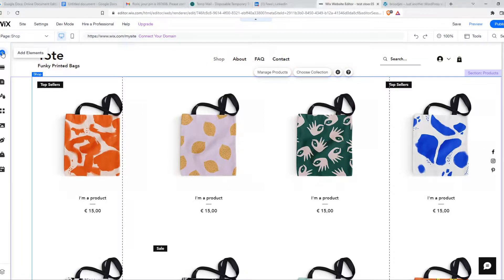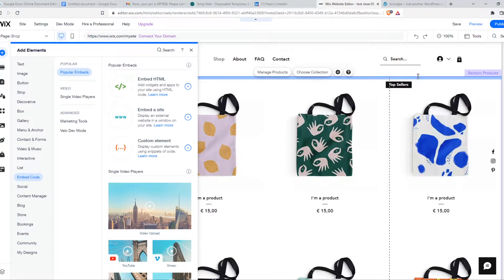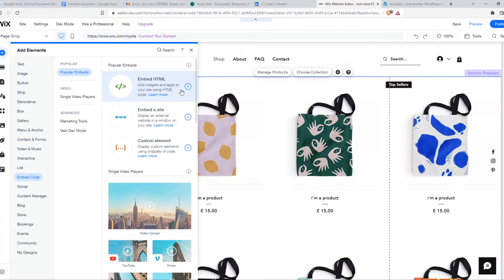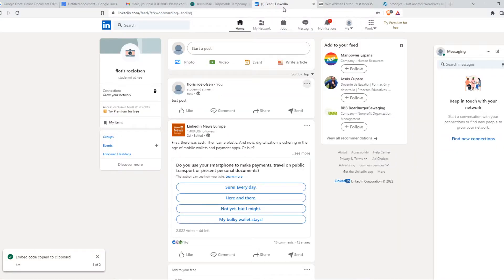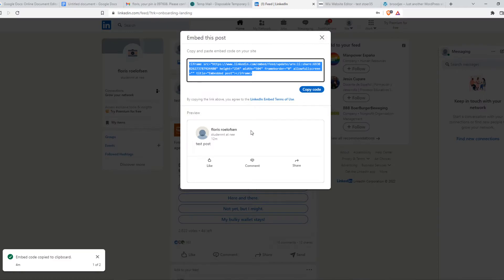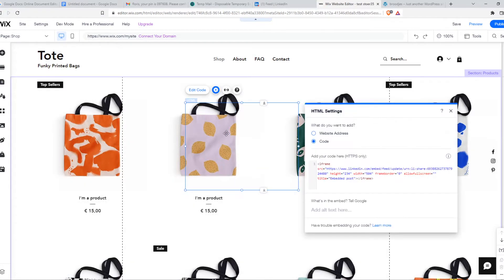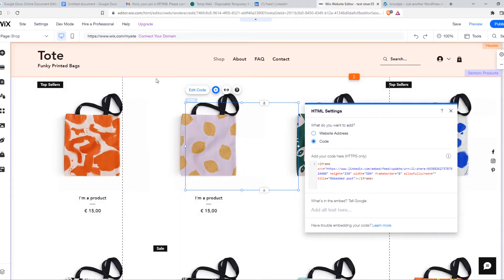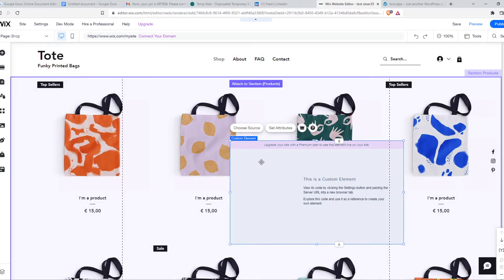How to Integrate Linkedin with Wix (Full Tutorial)